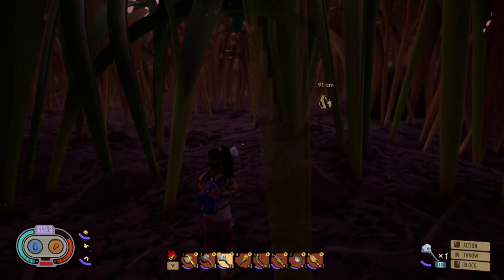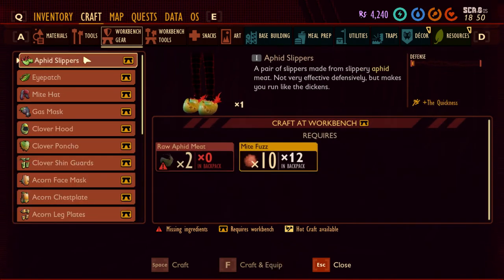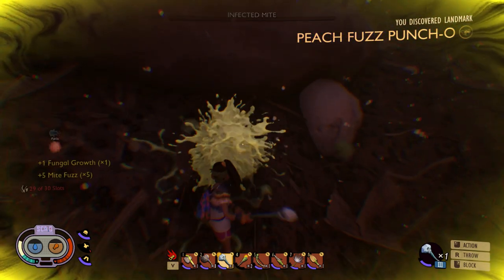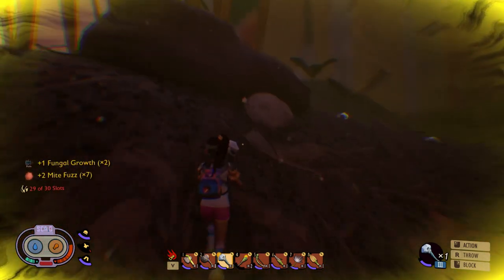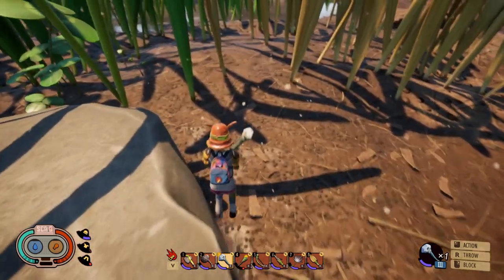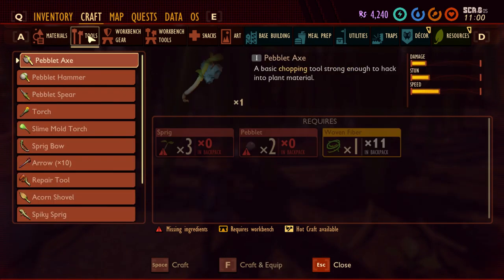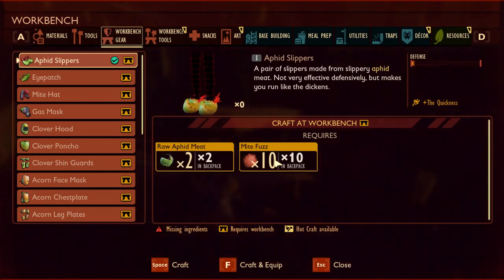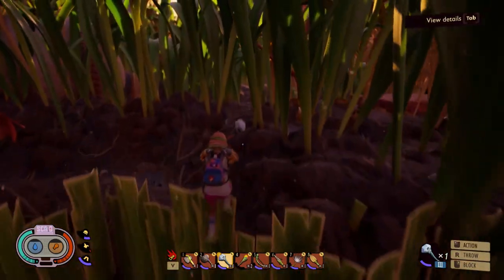How to make APHID SLIPPERS in Grounded Game? (Increase Speed Boots)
which you get by eliminating two Aphid bugs and the second one is Mite Fuzz which you can get either from eliminating Infected Mite or Lawn Mite.

Keep in mind that raw mite meat can get rotten, so don't delay the second one. You have to craft the Aphid Slippers on the Workbench.